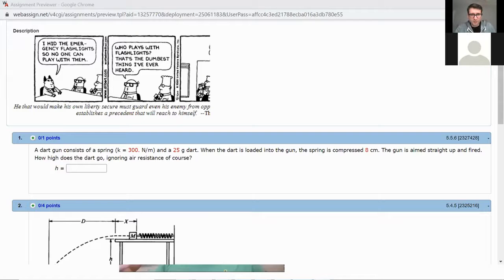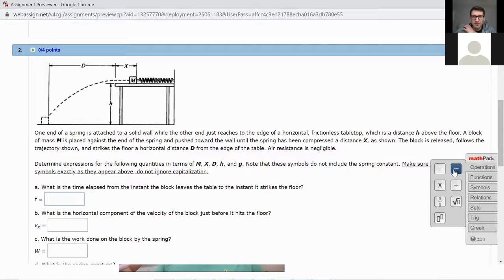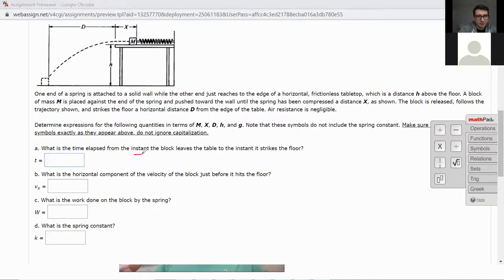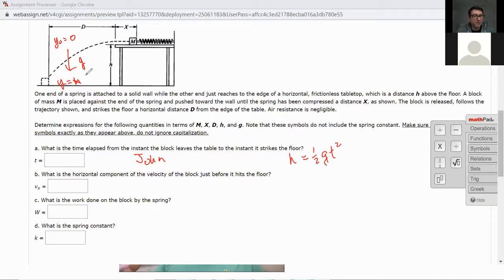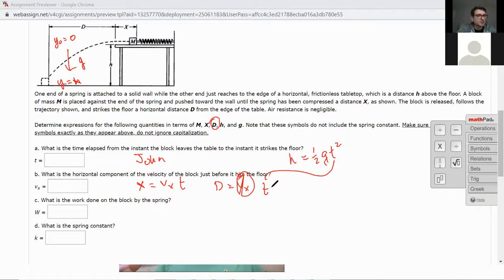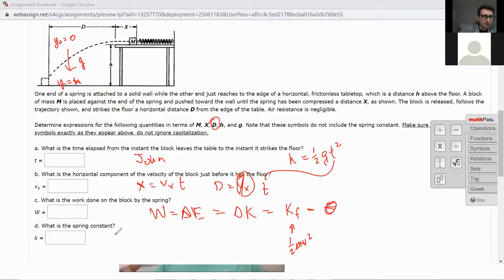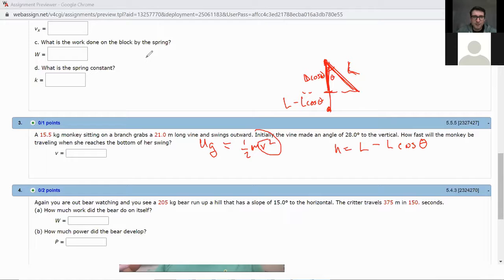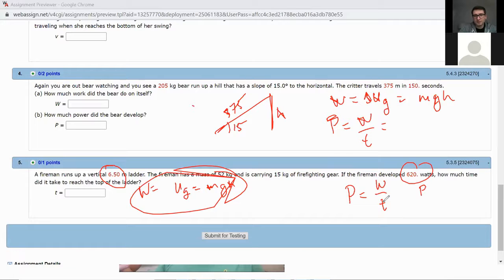WebAssign 5.4 Hints